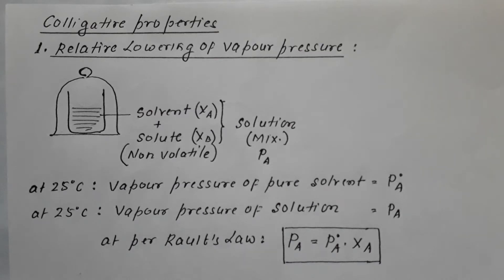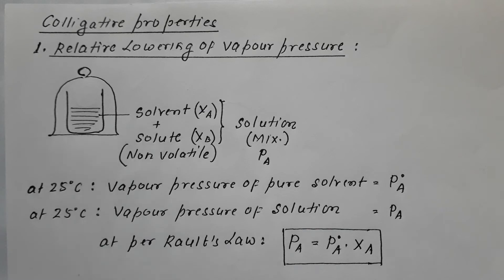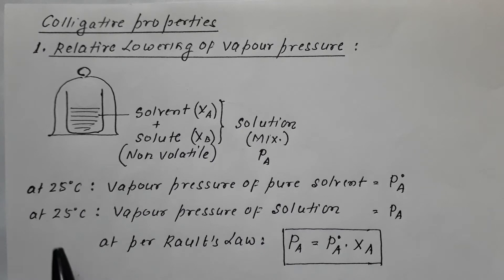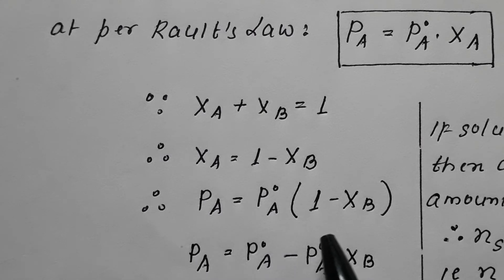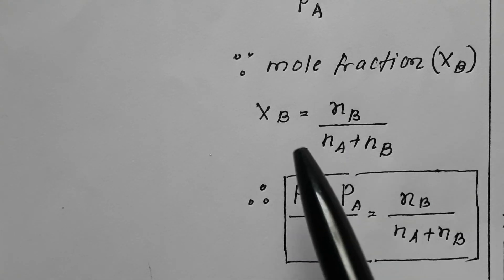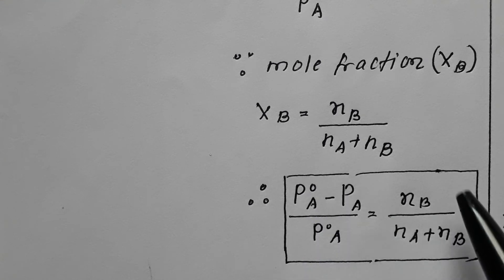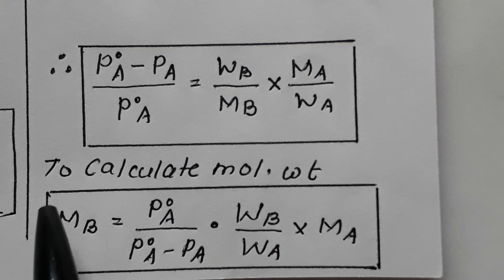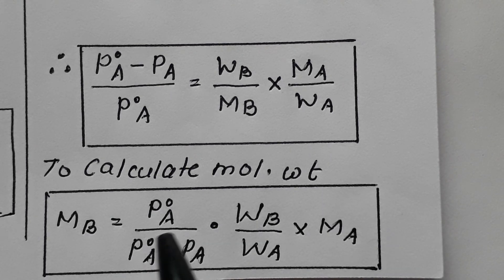RELATIVE LOWERING OF VAPOUR PRESSURE - 1st COLLIGATIVE PROPERTY